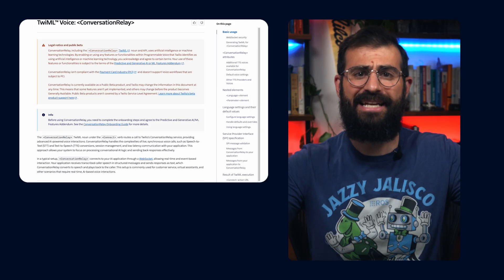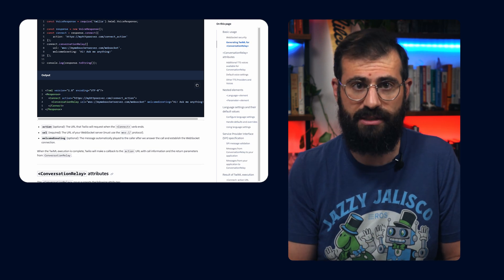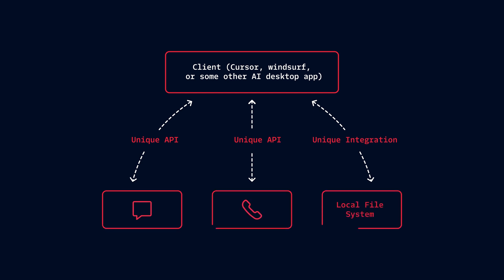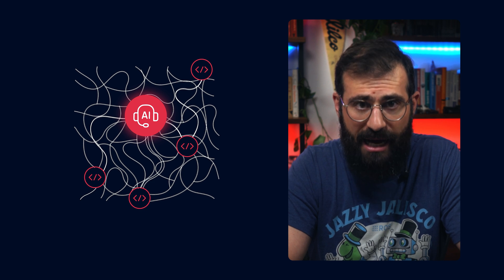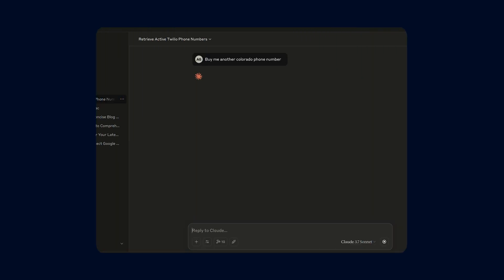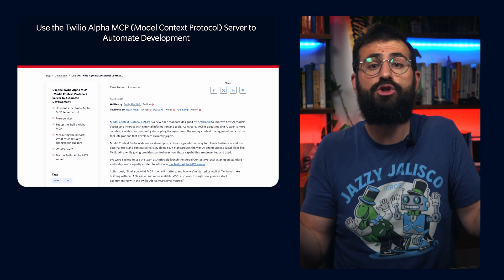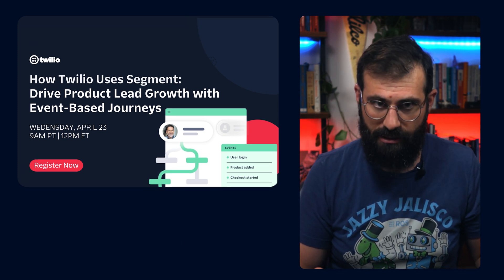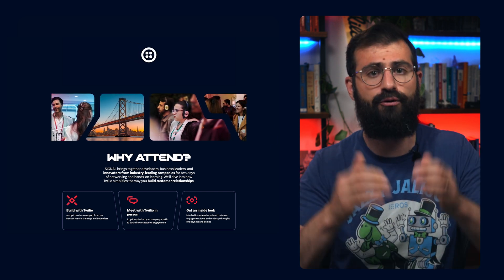MCP + Twilio - $ twilio update Episode 4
Welcome back to Twilio Update! In this episode, host Alex Goldman brings you the latest developments from Twilio, featuring exciting updates on ConversationRelay, the innovative Model Context Protocol (MCP), and upcoming must-attend Twilio community events.

every Tuesday, Wednesday & Thursday, 2–4pm ET.

✨ Highlights:
🗣️ ConversationRelay: Now supports HIPAA-compliant healthcare use cases and features expressive text-to-speech voices.
🤖 Model Context Protocol (MCP): Transform how AI agents integrate with external tools and APIs with standardized protocols.
🚀 Twilio Alpha MCP Server: Access over 1400 API endpoints, benefiting from intelligent filtering and easier integrations.
📈 Performance Boosts: Experience reduced API calls and faster task completions with MCP.

📖 Chapters:
00:43 – ConversationRelay Updates: HIPAA Compliance & New TTS Options
01:27 – Introducing Model Context Protocol (MCP)
02:43 – Twilio Alpha MCP Server Launch
03:33 – Practical Applications of MCP & Performance Benefits
06:02 – Closing Remarks